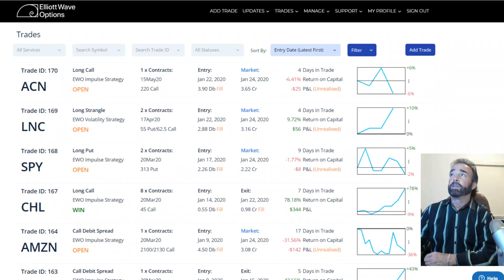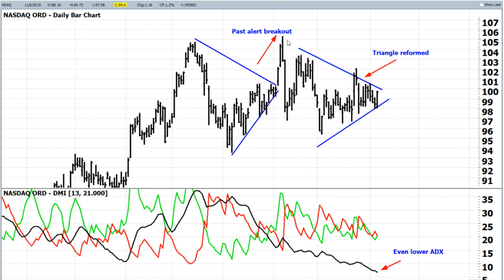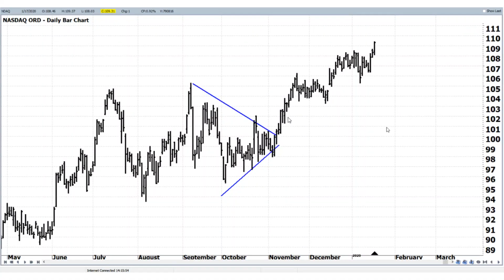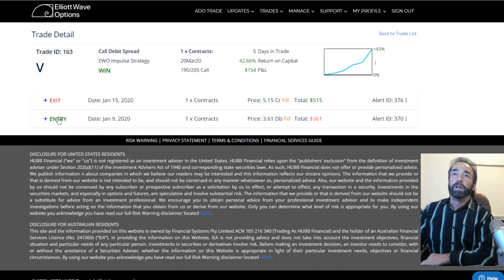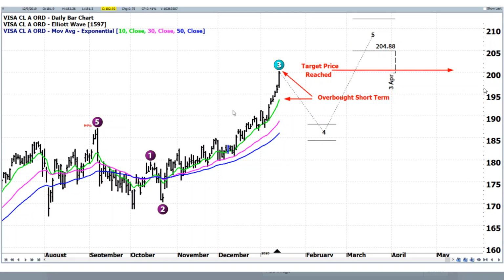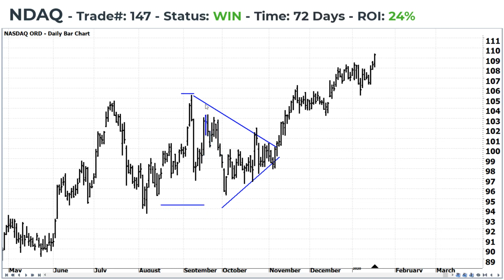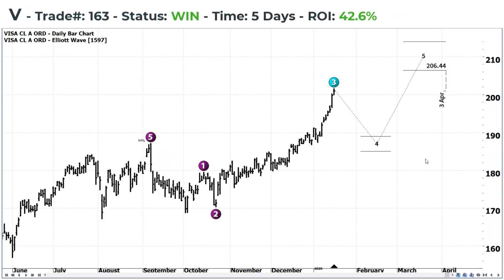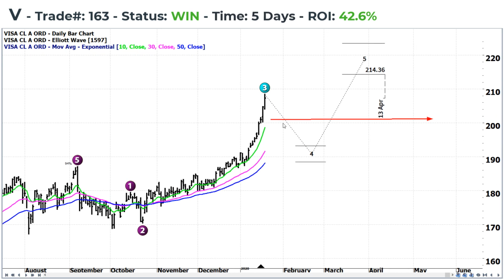TradeFinder 27 Jan, 2020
In this edition of TradeFinder Rob reviews a couple of recent trades and explains how he selects profitable trading exits based upon targets set at the time the trade is entered. Important trading tips for anyone trying to trade technically.